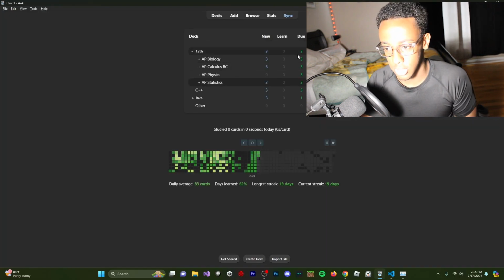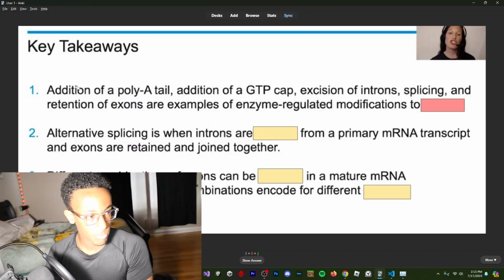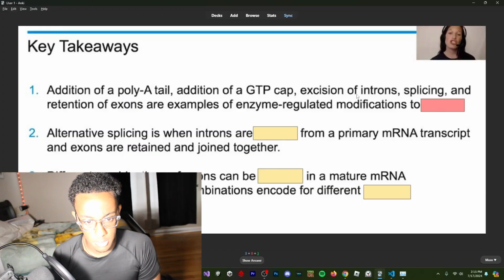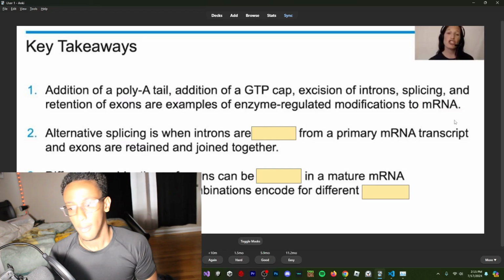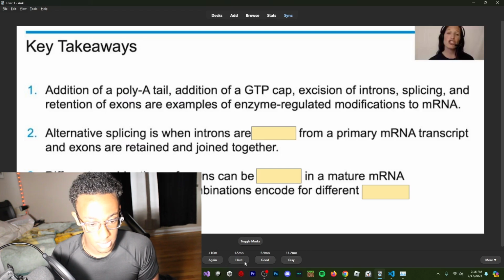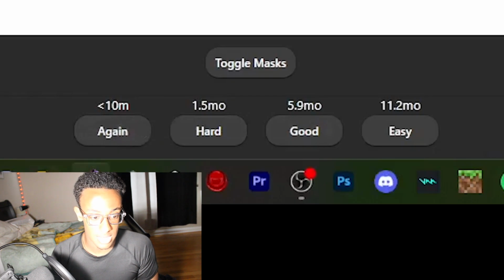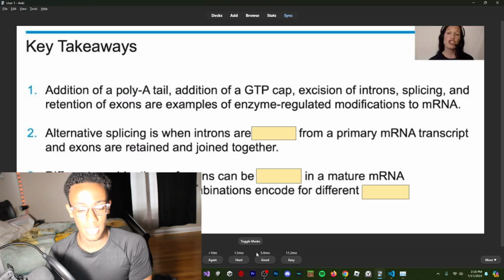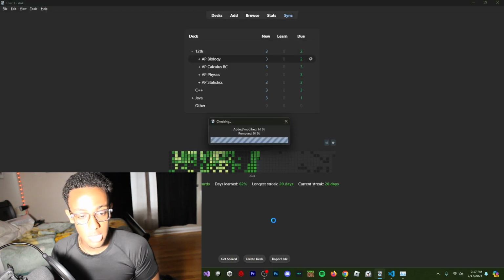Results & Takeaways from AP Calculus BC Test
Another studious related banger. This should motivate you to pursue those AP's!!!